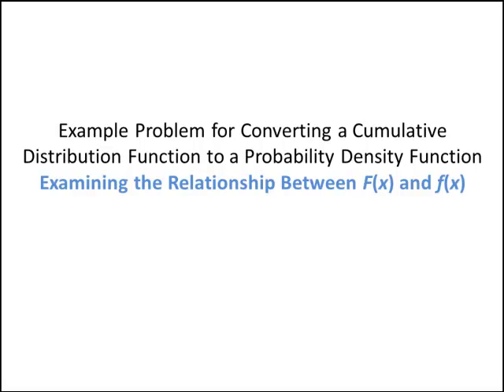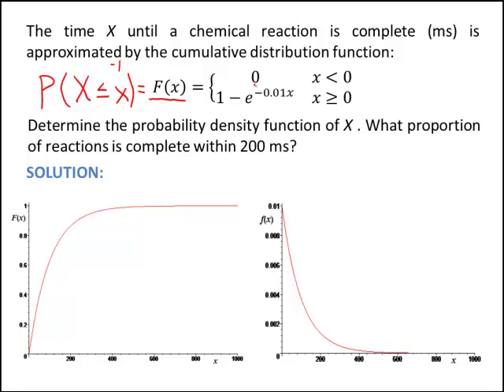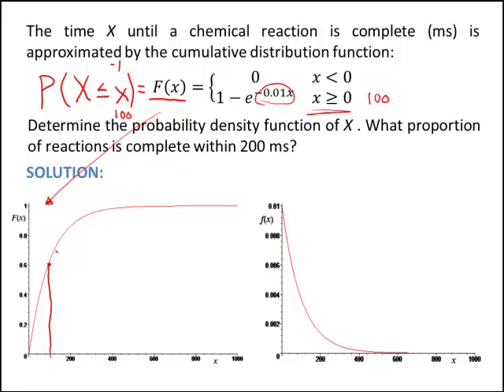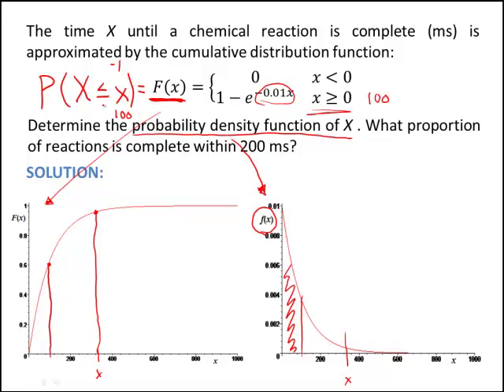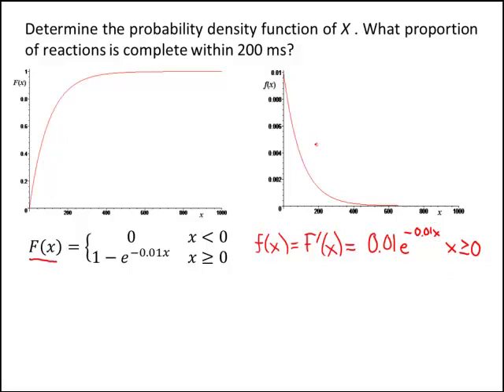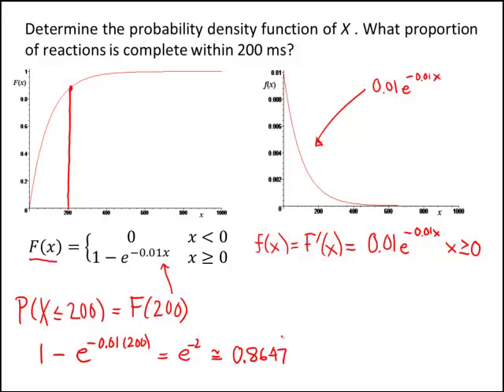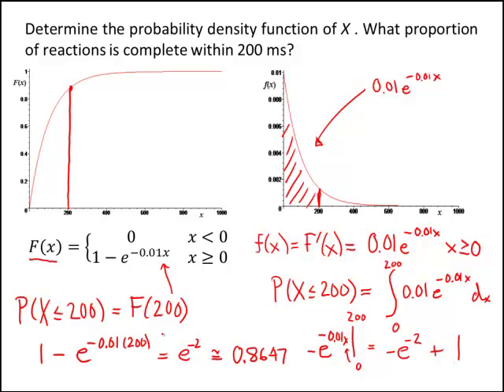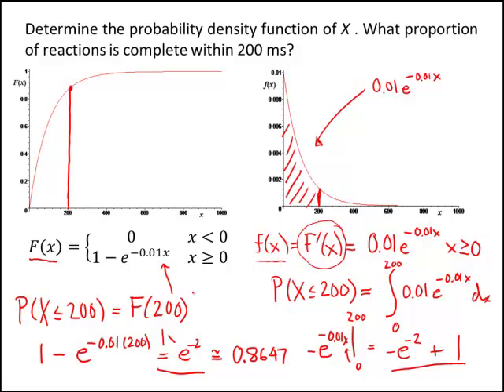Montgomery6e C4V2 Continuous RVs And Prob Distributions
Converting CDF to PDF.